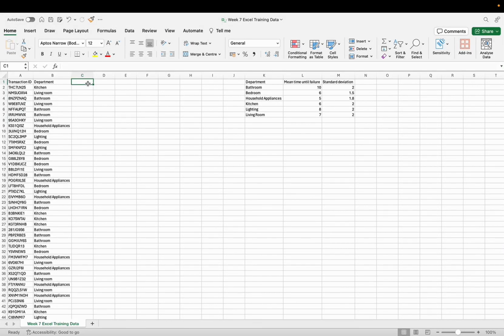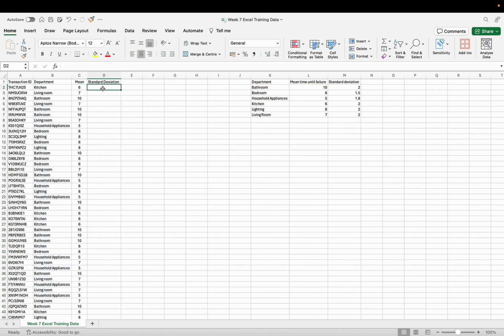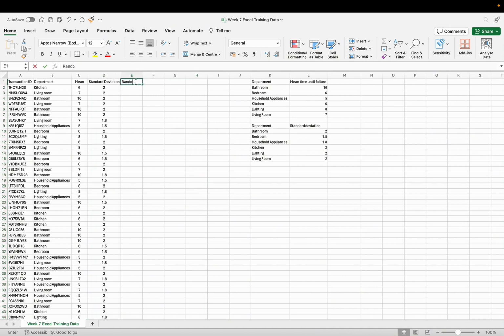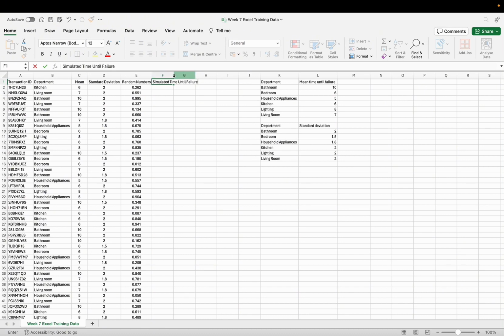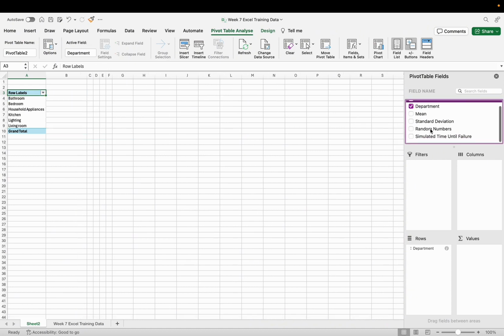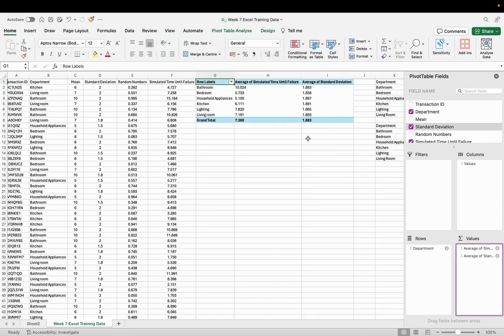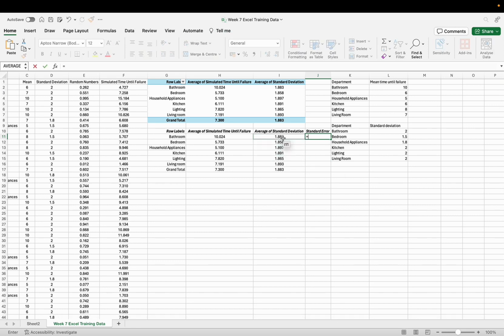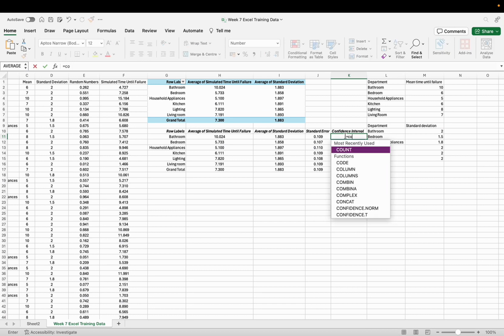[System: Mac][Completion Time: 5'53"] (week 7)